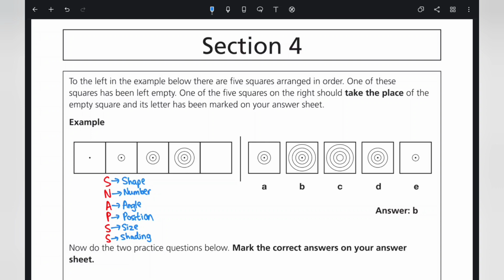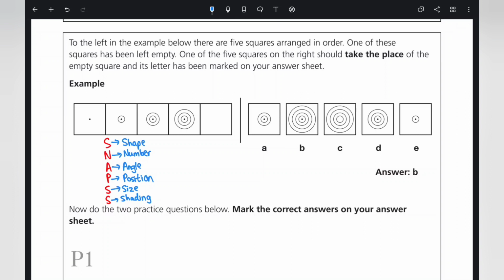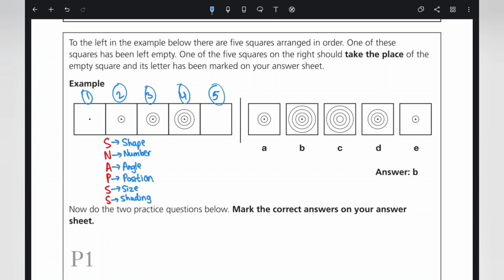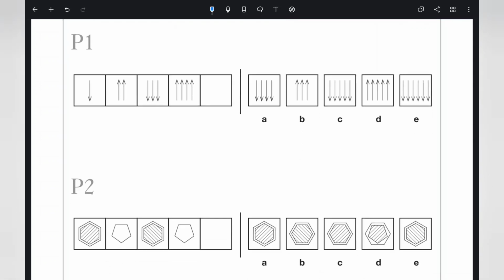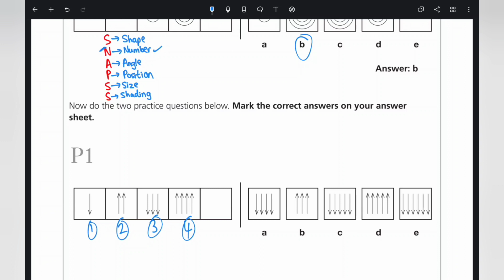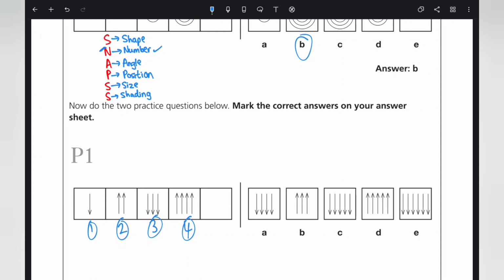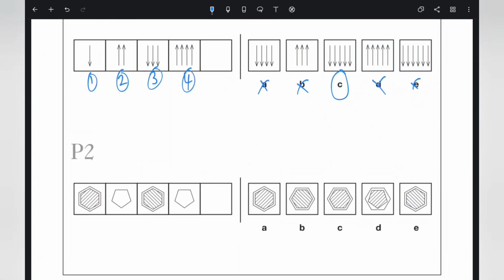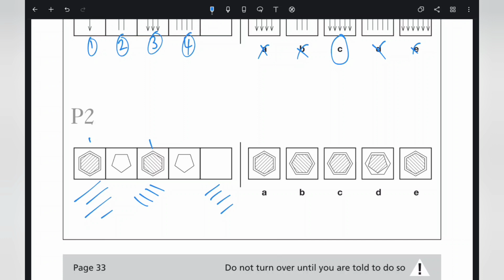11 Plus Non Verbal Reasoning: Complete The Series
We are passionate about providing comprehensive guidance and practice materials to ensure students gain a strong foundation in this essential subject.

Join us as we embark on a journey through the intricacies of non-verbal reasoning, exploring various question types and strategies to solve them effectively. Our engaging and interactive lessons are designed to simplify complex concepts and boost your problem-solving skills.

Through our "Complete the Series" series, we delve into a wide range of non-verbal reasoning patterns and sequences, decoding their underlying logic and demonstrating step-by-step solutions. Whether you're a student preparing for the 11 Plus exams or an individual looking to sharpen your critical thinking abilities, this series is tailored to suit your needs.

Our expert instructors provide detailed explanations and insightful tips to help you crack even the most challenging questions. Additionally, we offer downloadable practice resources and quizzes on our website to reinforce your learning experience.

To optimize your journey on our channel, we've included relevant tags to enhance discoverability: non-verbal reasoning, 11 Plus exams, problem-solving, critical thinking, pattern recognition, logical reasoning, complete the series, educational content, exam preparation, and academic success.